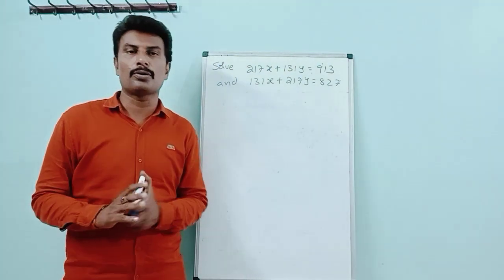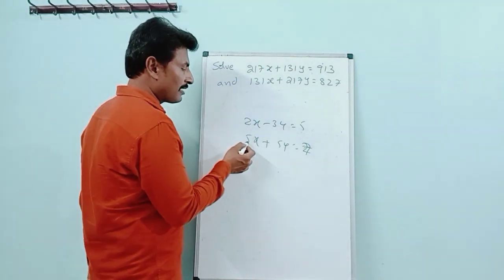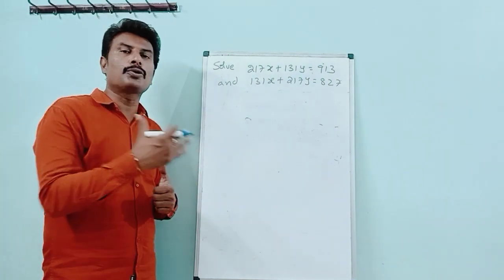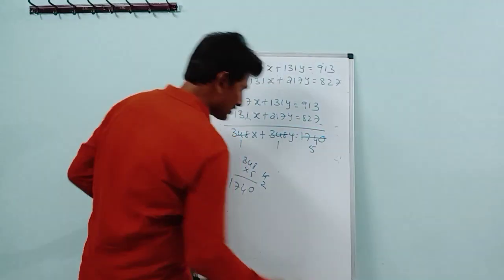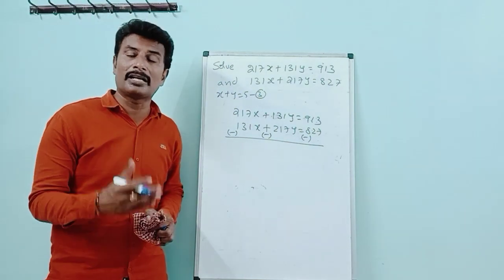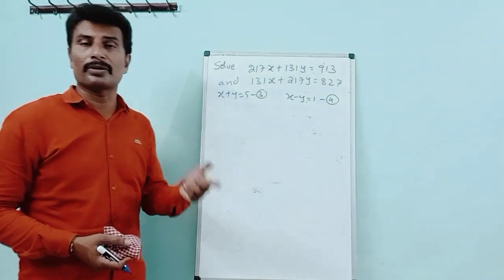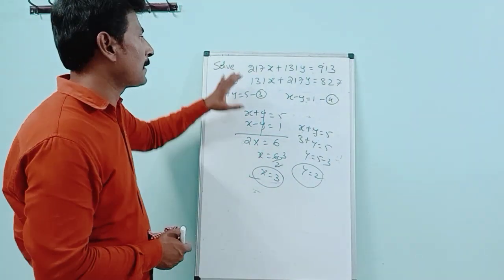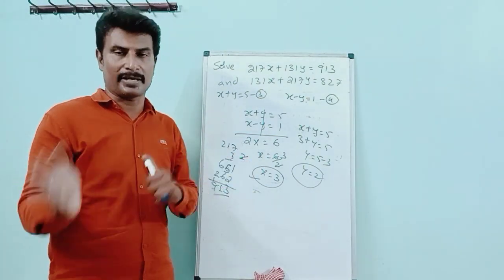CBSE maths class 10|Tenth Class Maths| Linear Equations